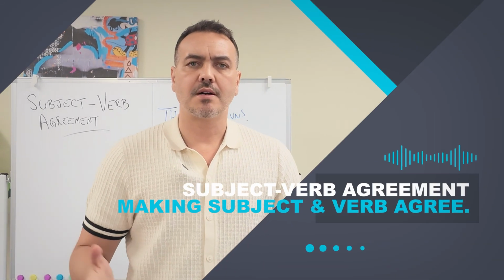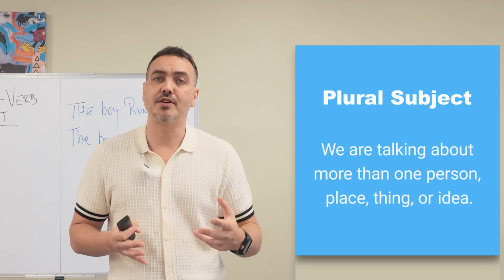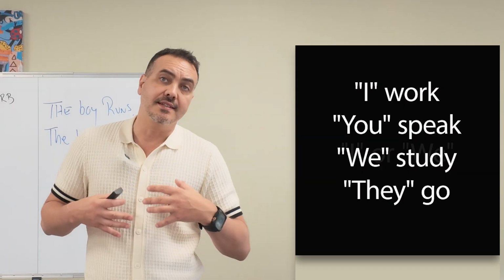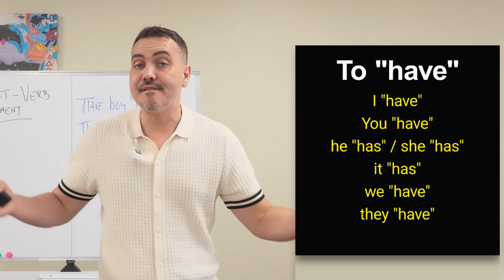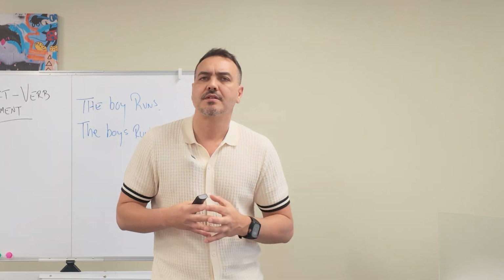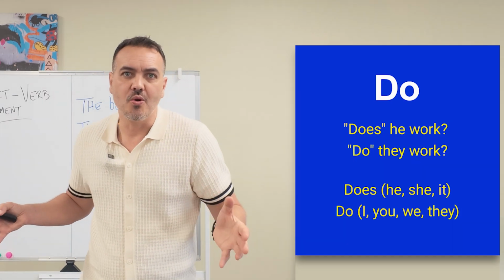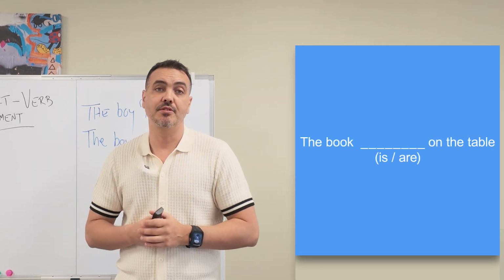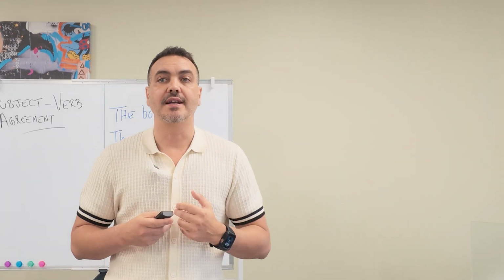Subject-Verb Agreement | Rules & Common Mistakes | English Grammar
Subject-verb agreement is one of the most common sources of grammar mistakes in English
— and this lesson covers all the rules you need to know.

You'll learn when verbs must agree with their subjects in number (singular vs plural),
including tricky cases with compound subjects, collective nouns, and indefinite pronouns.

Best for: ESL learners at the A2-B2 level.

TIMESTAMPS
0:00 – Introduction: What is Verb Conjugation?

0:59 – Understanding "Person" in Grammar (Subject of the Sentence)

1:54 – First, Second, and Third Person Overview

3:16 – First Person (I / We) – Verbs Stay Simple

4:24 – Second Person (You) – Verbs Stay Simple

5:29 – Third Person (He / She / It / They) – Verbs Start to Change

6:29 – The Big Rule: Add -s or -es with He/She/It

8:01 – Examples with "To Work"

9:03 – Examples with "To Study" (Y → IES Spelling Change)

10:55 – Examples with "To Go" (Adding -ES)

12:02 – Irregular Verbs: Do/Does, Watch/Watches, Fix/Fixes

13:21 – The Verb "To Be" (I am, You are, He is...)

14:47 – The Verb "To Have" (I have, He has...)

16:07 – Practice Exercises

17:45 – Common Mistakes ESL Learners Make

19:03 – Final Review & Summary

COMPLETE ENGLISH GRAMMAR SERIES
Watch all lessons in order: [Playlist Link]

RELATED LESSONS
  English Verb Conjugation: [Link]
  Simple Present Tense: [Link]